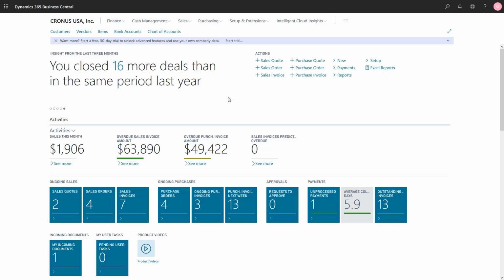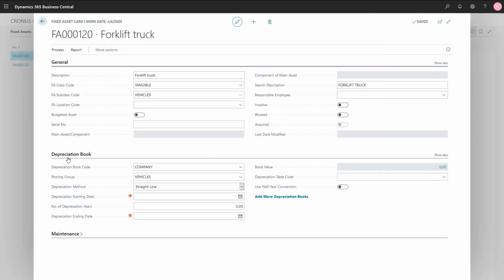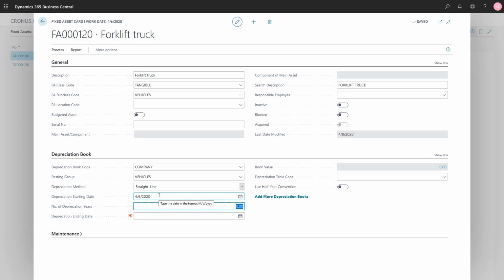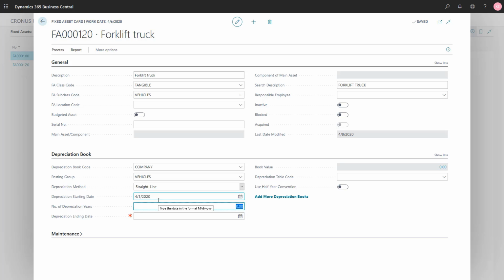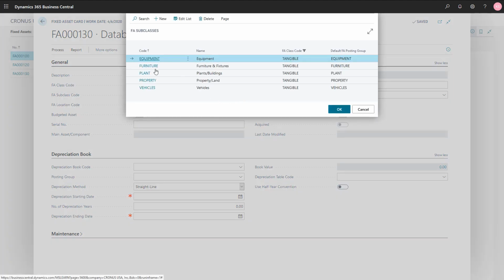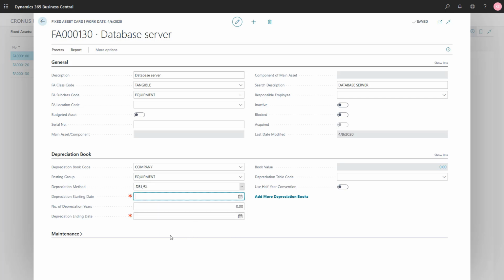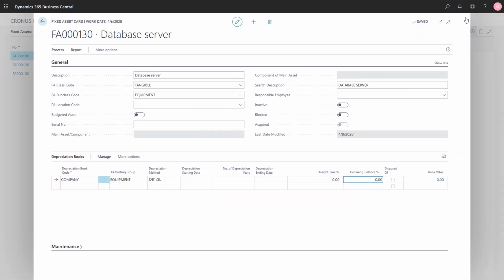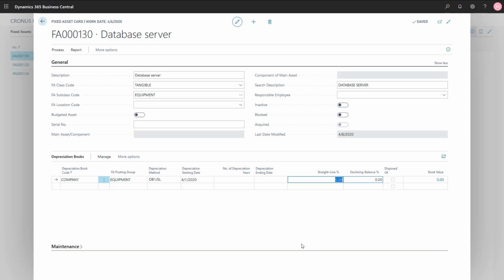Dynamics 365 Business Central - How to Set Up a Depreciation Method on a Fixed Asset